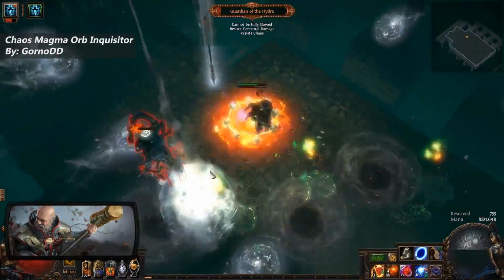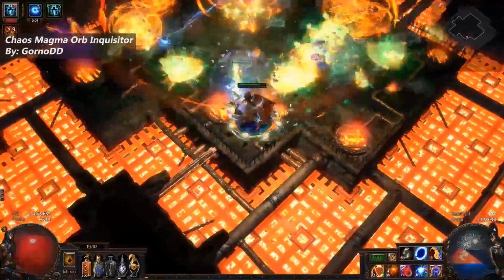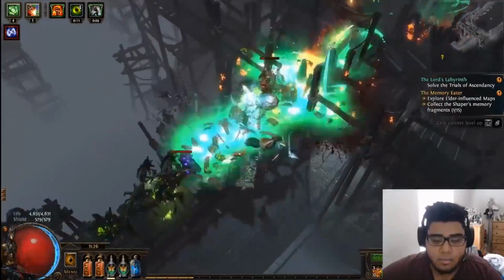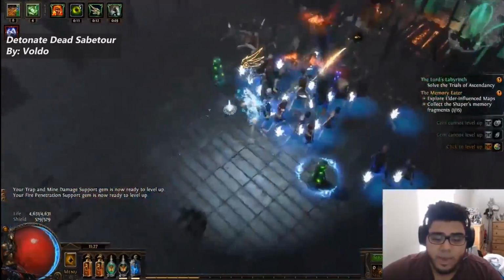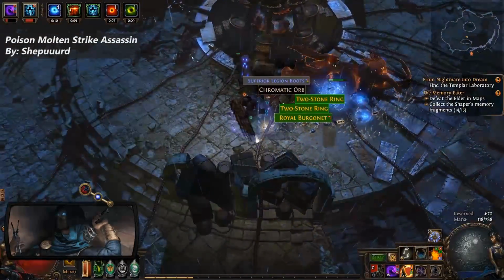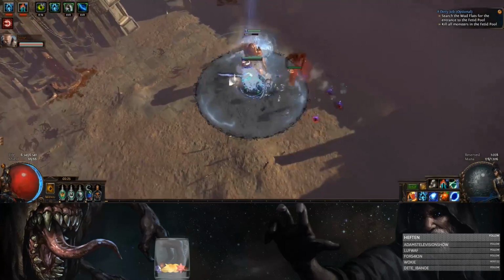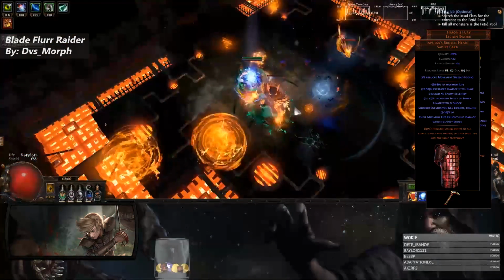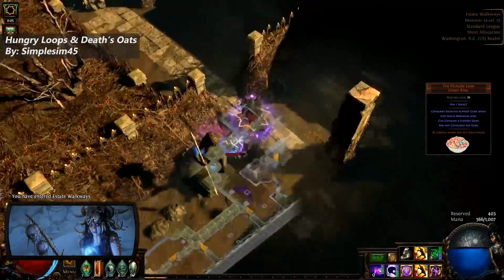PoE 3.2 Builds - Another 5 Great Bestiary League Build Guides (2018)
This is a Path of Exile 3.2 build showcase. Make sure you check out the forum guides below before making your decision.

Build Number 1:

GornoDD's Fire/Chaos Damage Magma Orb Inquisitor

Build Number 2:

Voldo's Detonate Dead Saboteur

Build Number 3:

Shepuuurd’s Poison Molten Strike Assassin

Build Number 4:

Dvs_Morph’s Inpulsa’s Broken Heart Blade Flurry Raider

Build Number 5:

Simplesim45’s Death’s Oath, Hungry Loop Occultist

About the game:

Path of Exile - War for the Atlas is a free-to-play online action role playing game (ARPG) for PC and Xbox under continued development by Grinding Gear Games, with Chris Wilson in charge as lead developer.

PoE is about character progression/development. You start at level 1, weak and with no gear. By killing monsters, bosses and progressing the story-line you will gain experience, level up, find rare and unique weapons and armors and steadily become more and more powerful, with the ultimate goal of becoming unstoppable and beating the endgame, including the Guardians, The Shaper and the Elder.

There are 7 core classes in Path of exile. 6 of these classes each have 3 Ascendancy class specializations (sub classes). The remaining, the scion, have 1 ascendancy class.

Ascendancy classes:

Templar: Inquisitor, Hierophant & Guardian
Witch: Necromancer, Elementalist & Occultist
Shadow: Assassin, Trickster & Saboteur
Ranger: Pathfinder, Raider & Deadeye
Duelist: Slayer, Gladiator & Champion
Marauder: Berserker, Juggernaut & Chieftain